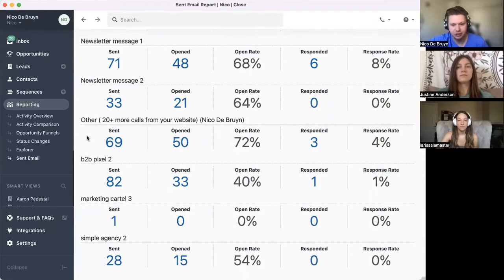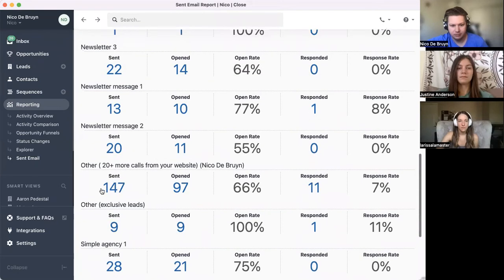Ep. 19 - What You Can Learn From Email Responses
Today, we're going over different responses you might receive from your email campaigns and how you can use those responses to adjust your campaign.